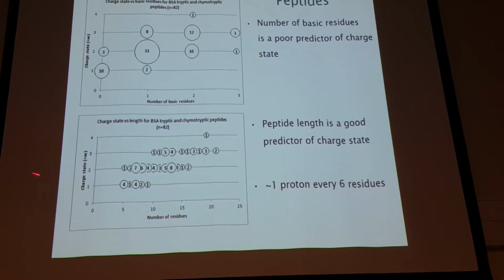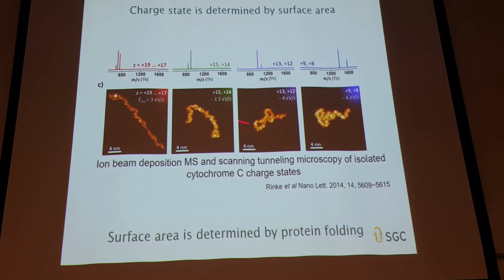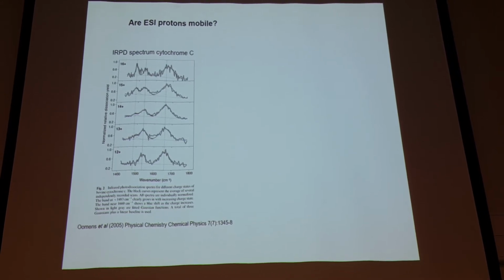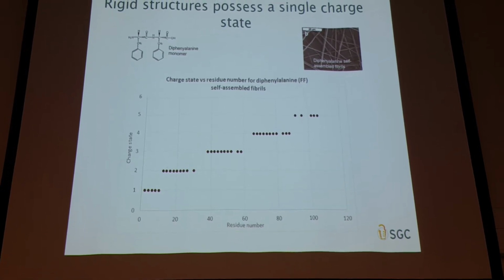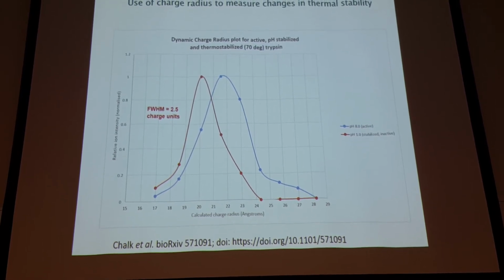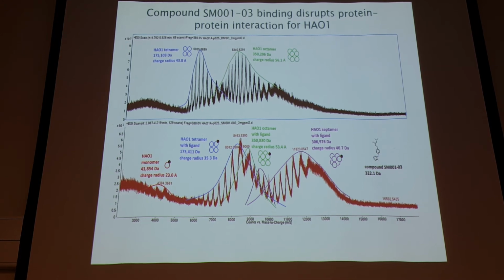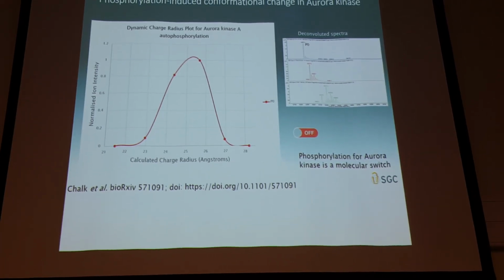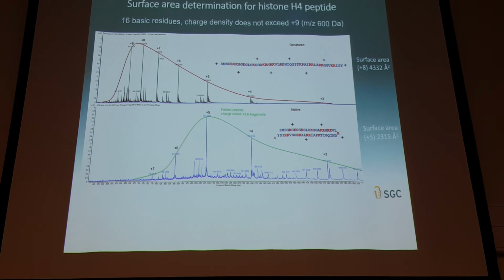Theory and Practice of Native Mass Spectrometry 2 of 2